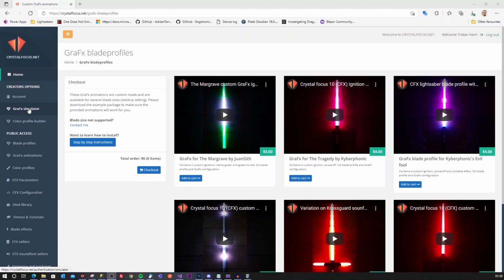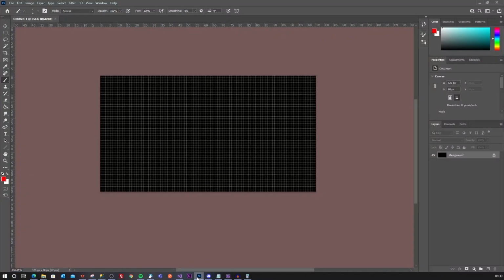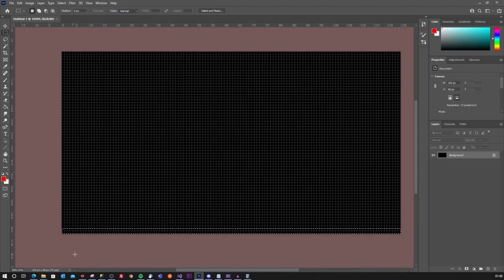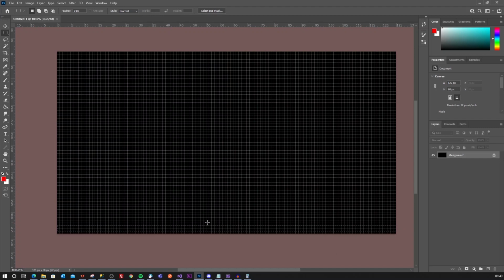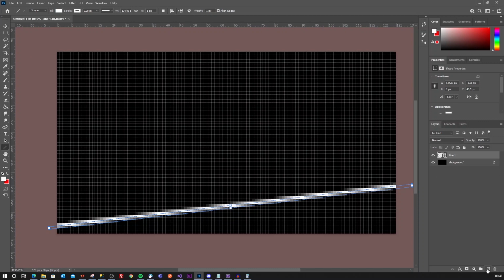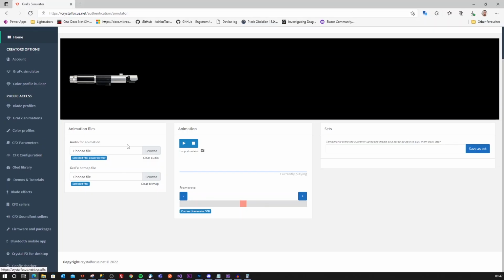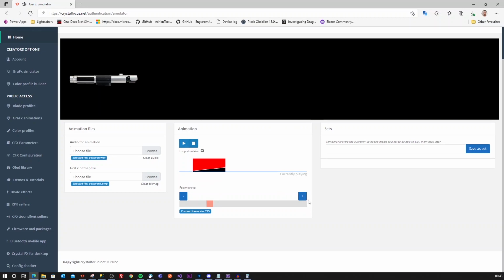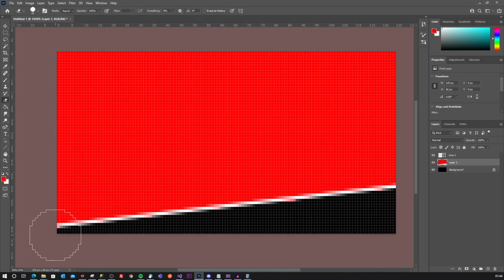Demo: Creating a GraFx custom ignition for Crystal focus 10 (CFX) lightsabers!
In this video I'll show how you can create and test a GraFx ignition. In the next video I'll show how to install GraFx animations. If you don't want to create these animations yourself you can have a look in the fastgrowing GraFx animation library